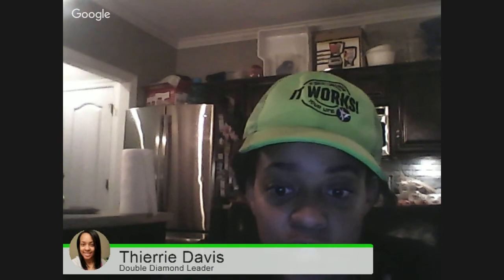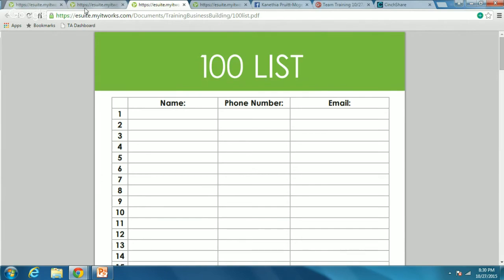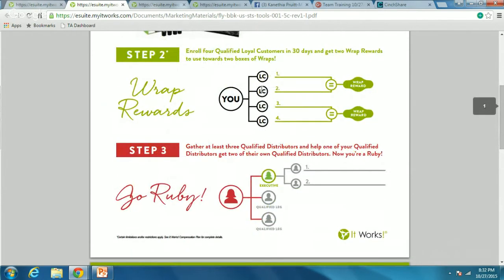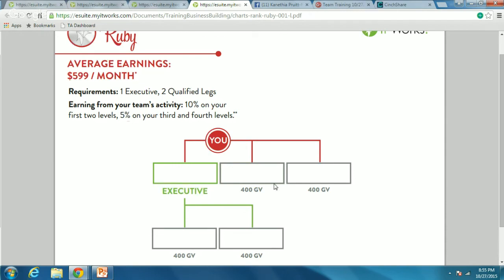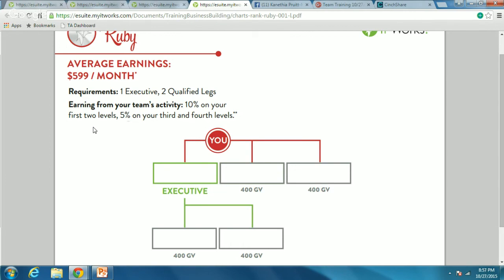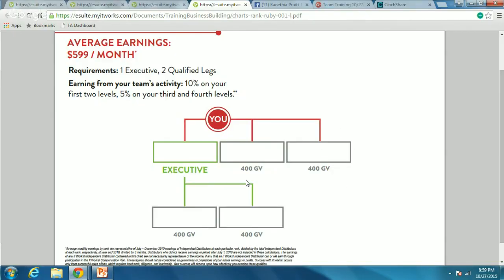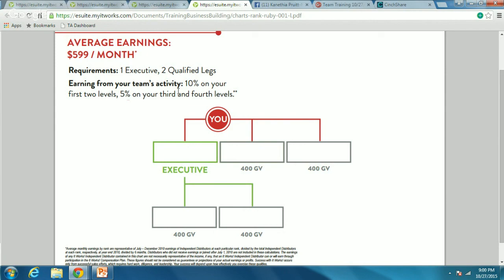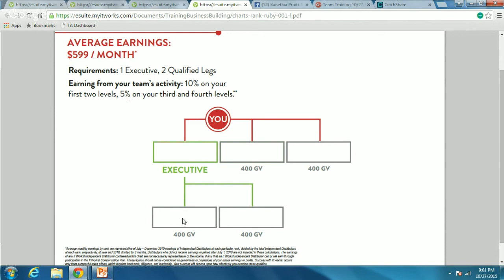Team Training 10/27/15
We are going to be learning about how to get LCs and DTs. We will also talk about a basic understanding of the comp plan and knowing how to be commissioned qualified and what a qualified leg means.